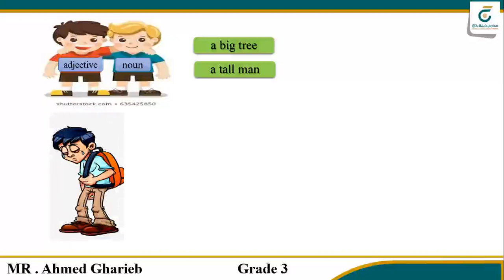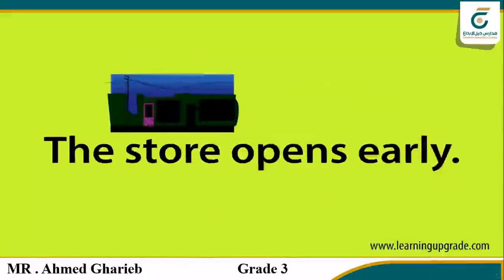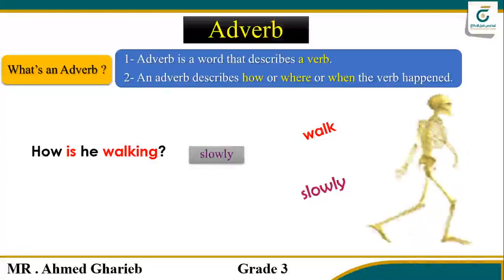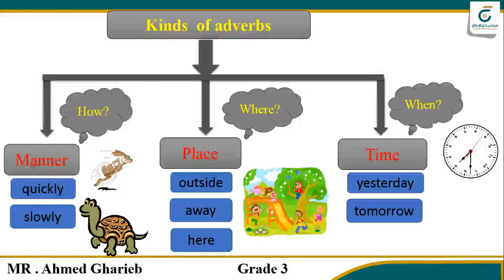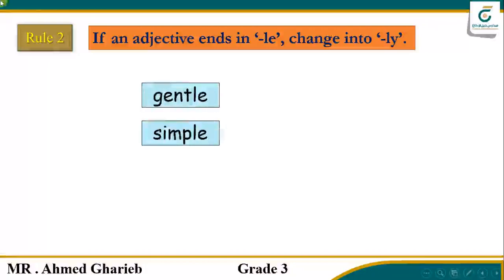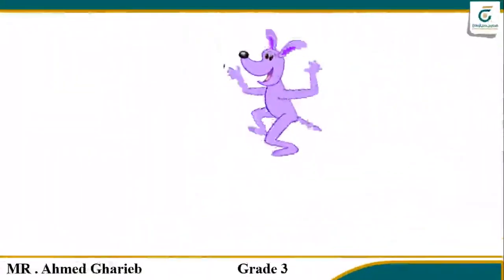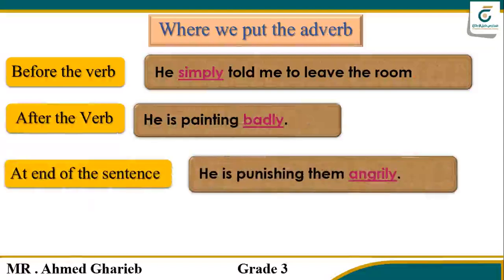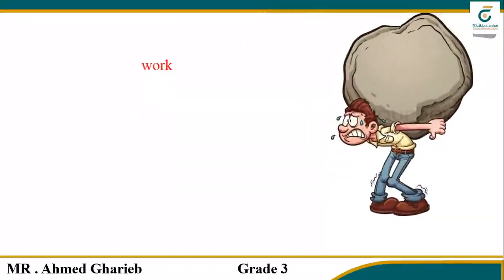English/Grade 3Grammar (Adverbs )